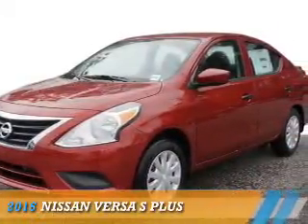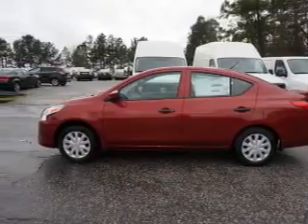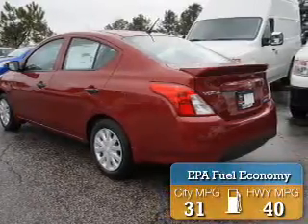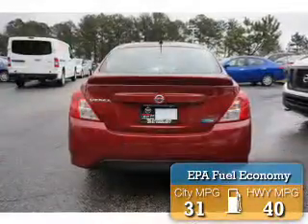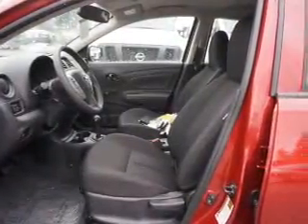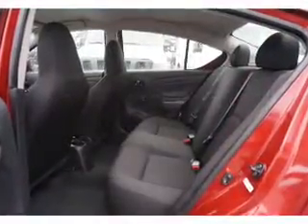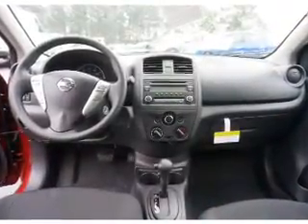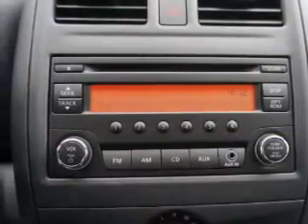2016 Nissan Versa L844886 - Union City GA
Year: 2016
Make: Nissan
Model: Versa
Trim: S Plus
Engine: 1.6 liter 4 Cylindercylinder FWD
Transmission: Automatic
Color: Red
Mileage: 7
Address:
4080 Jonesboro Road
Union City, GA 30291
VIN:3N1CN7AP8GL844886